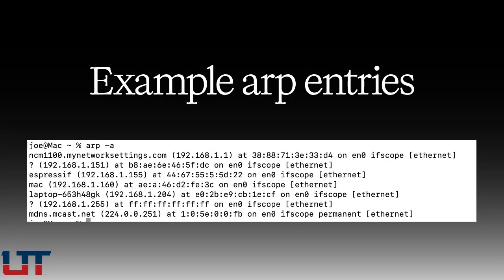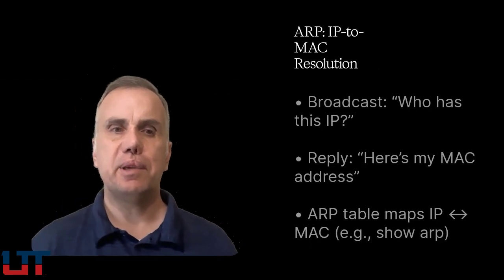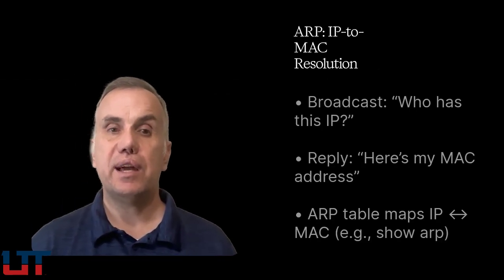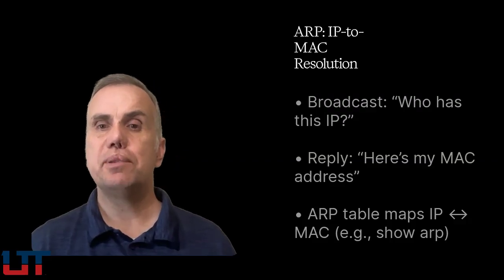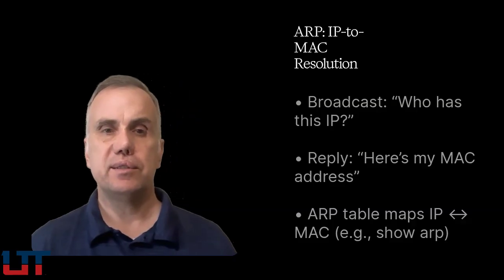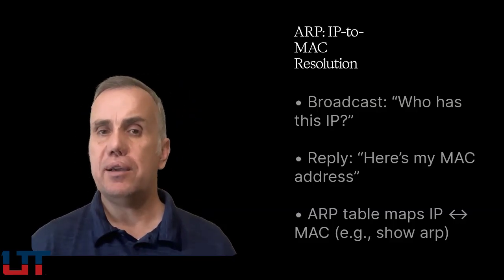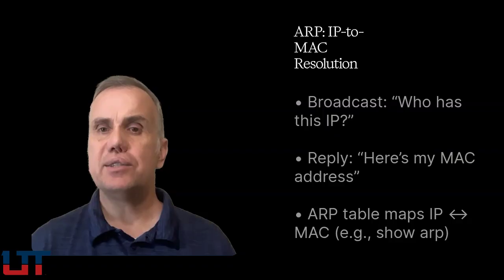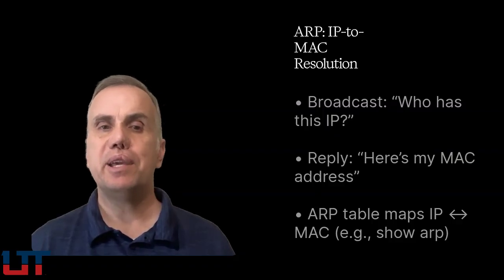MAC Addresses and ARP | OT Security Module 2.7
IP addresses tell you where a device is on the network. MAC addresses tell you what the hardware actually is. In this video, we cover how MAC addresses work, how switches use them, and how ARP maps IP addresses to MAC addresses.

We also cover how unfamiliar MAC addresses can serve as a security indicator, and how the "show arp" command doubles as a practical OT network inventory tool.

By the end of this video, you'll understand the difference between logical and hardware addressing, and you'll have a new tool for spotting unauthorized devices on your network.

🕐 Chapters:
0:00 – MAC addresses and ARP overview
0:19 – MAC addresses: hardware vs. logical addresses
0:54 – How switches build MAC address tables
1:19 – Unfamiliar MAC addresses as a security indicator
1:29 – ARP: Address Resolution Protocol explained
1:45 – How ARP resolves IP to MAC at the local level
1:59 – The "show arp" command as a device inventory tool
2:16 – Preview: DNS

Part of Module 2: IP Addressing Fundamentals